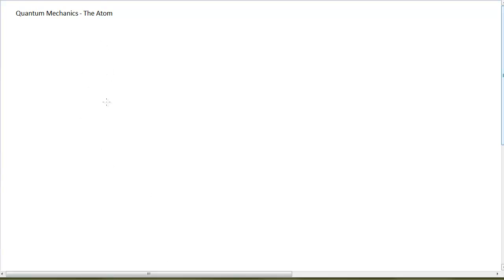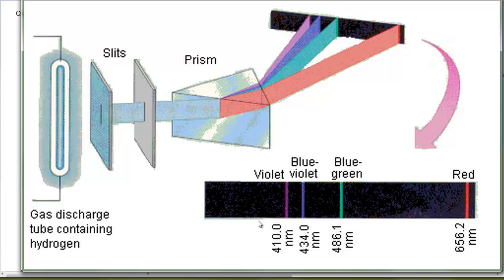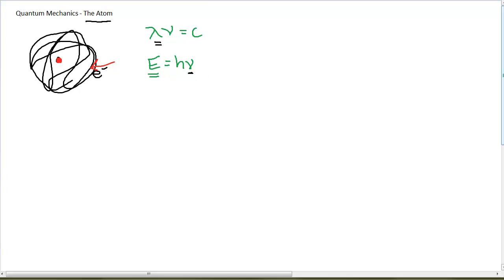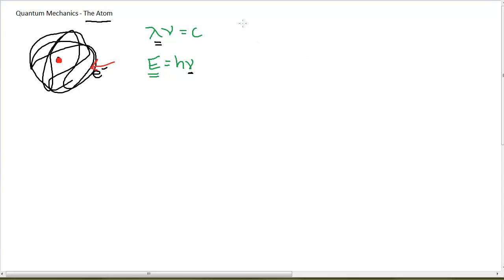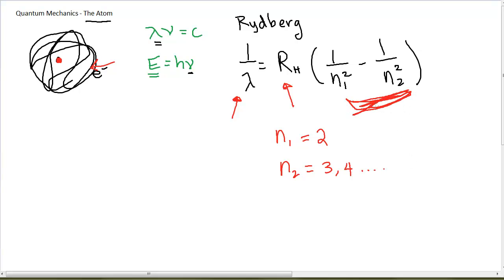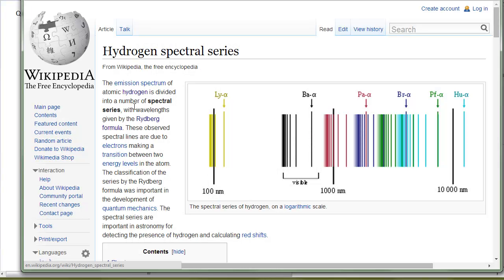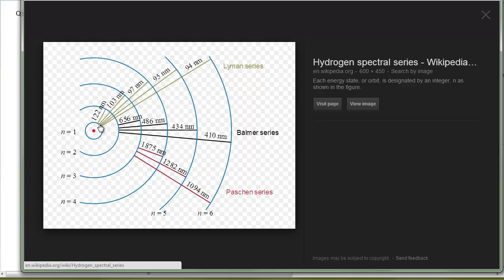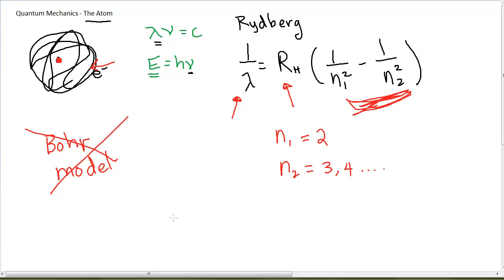The Atom (Part 1)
How the hydrogen spectrum led us to the early model of an atom, Bohr's model, and finally that it is wrong. Rydberg Equation explained.